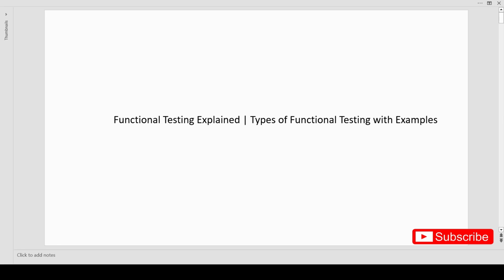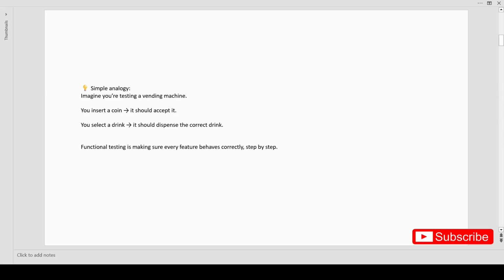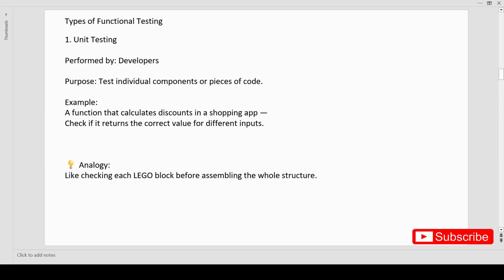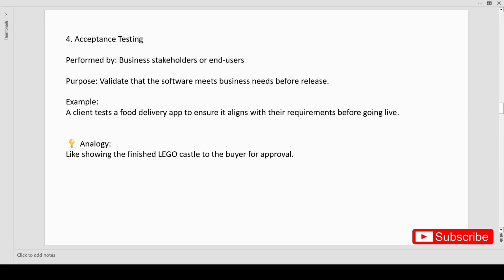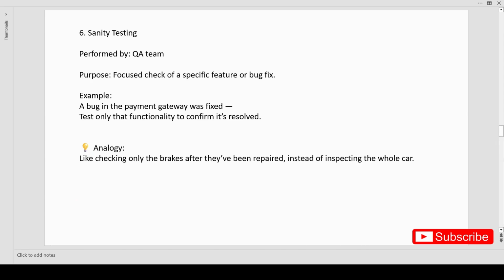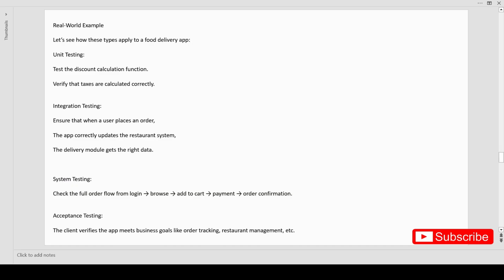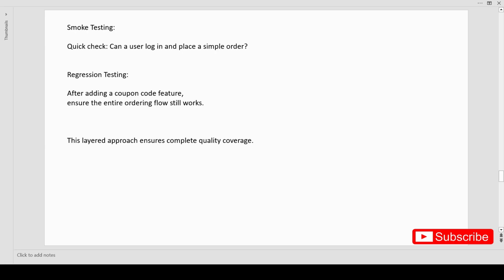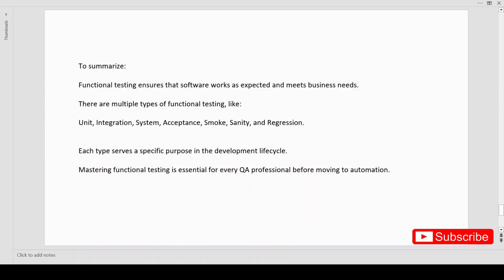Functional Testing Explained in 10 minutes | Types of Functional Testing with Examples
✅ In this video, we explain Functional Testing in Software Testing with real-world examples. Functional testing ensures that the application works as expected and meets the business requirements.

Importance of Functional Testing in QA

Types of Functional Testing

Unit Testing

Integration Testing

System Testing

Regression Testing

Sanity & Smoke Testing

Real-time examples of functional testing

Difference between Functional and Non-Functional Testing

🎯 Perfect for:

QA Engineers

Software Testers

Students preparing for Software Testing Interviews

👉 Watch till the end for a clear understanding of Functional Testing and its types with examples.

functional testing explained
functional testing with examples
manual testing functional testing
functional vs non functional testing
unit testing integration testing system testing
smoke and sanity testing
user acceptance testing
qa engineer learning
testing basics for beginners